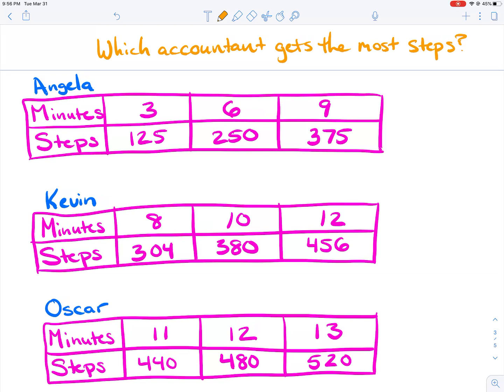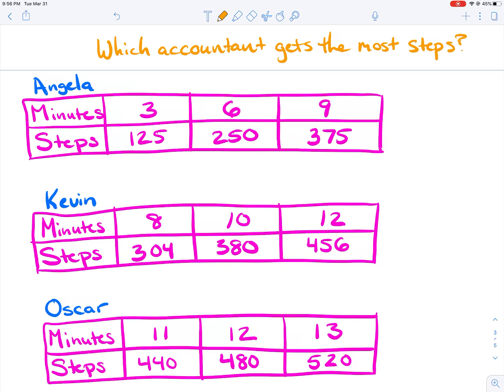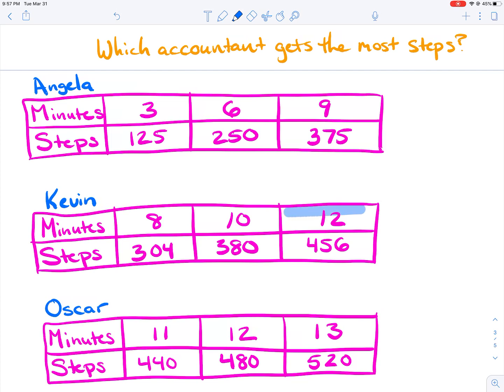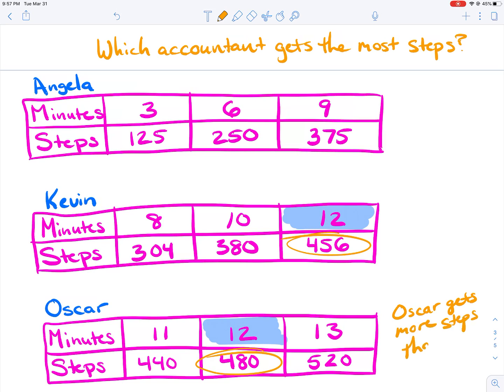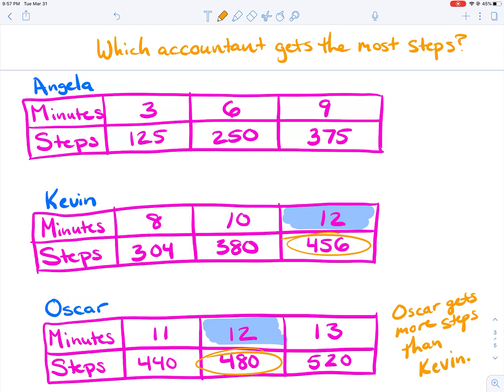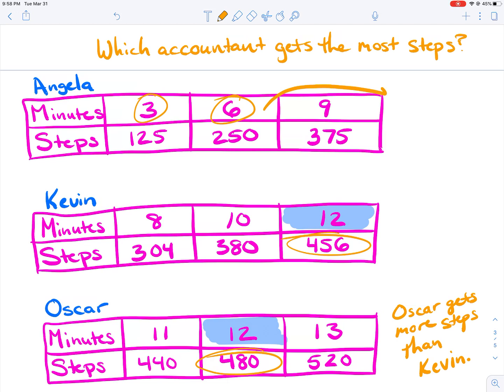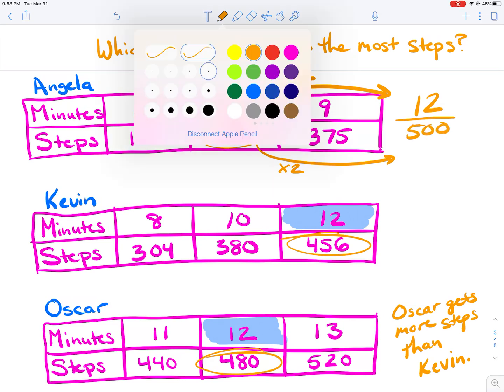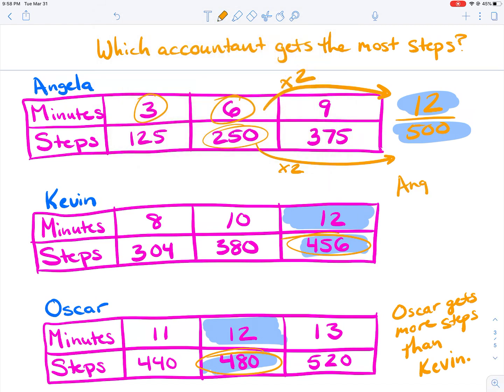Comparing Ratios with Ratio Tables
If you can find common numbers to compare in your ratio tables, you can determine which ratios have greater values. If you can't find any common numbers, you made need to scale your ratios up or down.